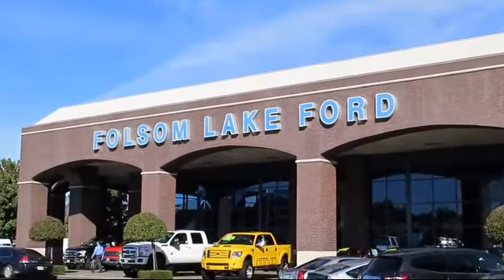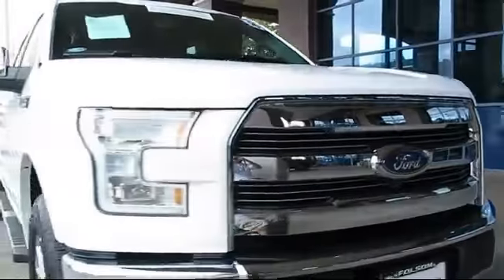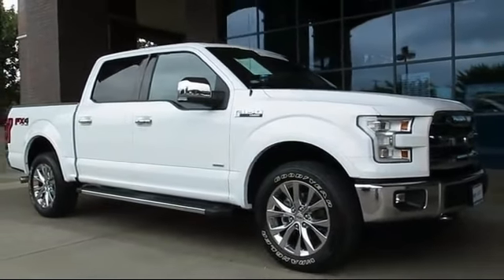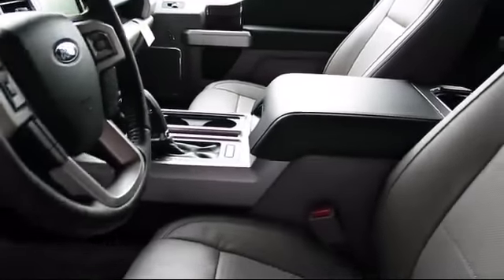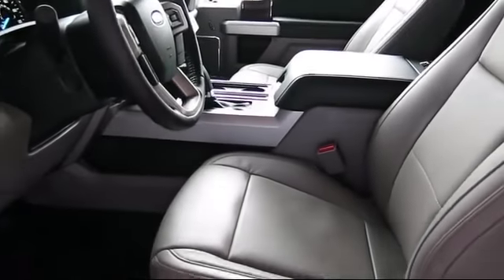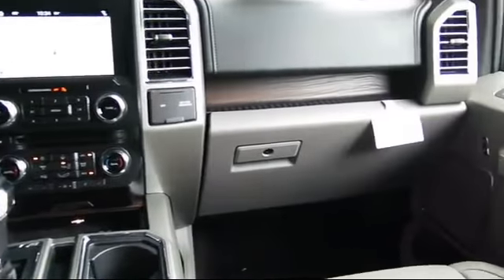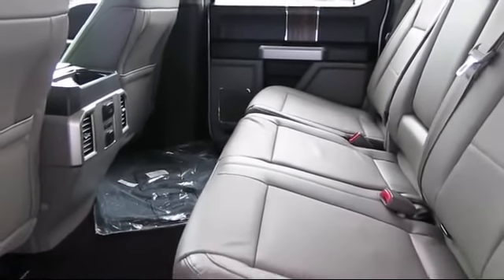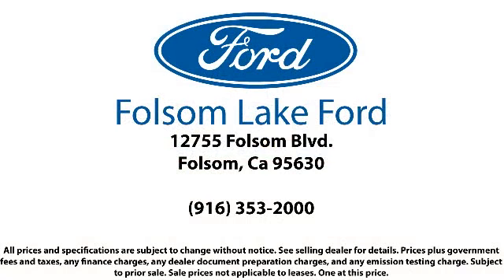2016 Ford F-150 SuperCrew Folsom Sacramento Roseville Elk Grove El Dorado Hills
2016 Ford F-150 SuperCrew Stock Number: P28435 Vin:1FTEW1EG3GKD11842.

12755 Folsom Blvd.